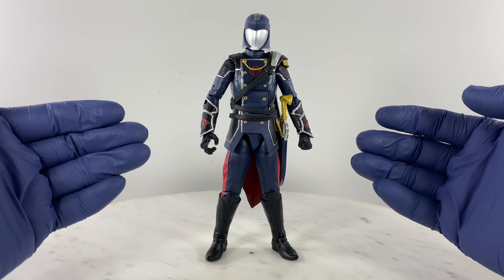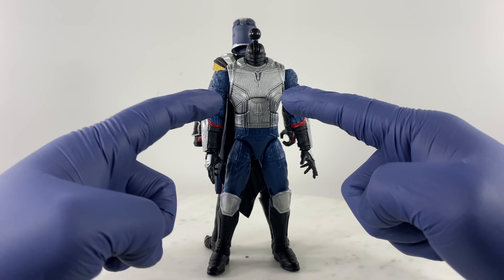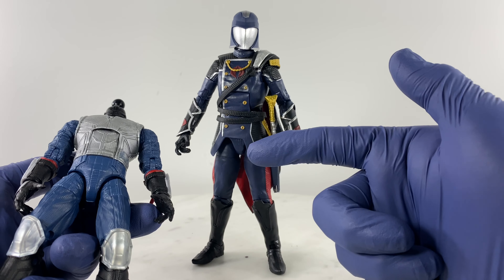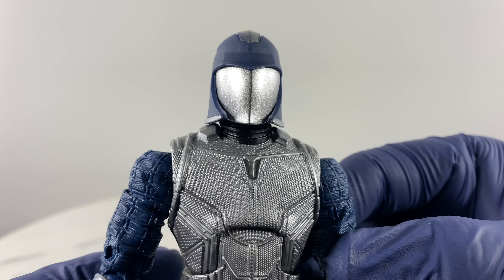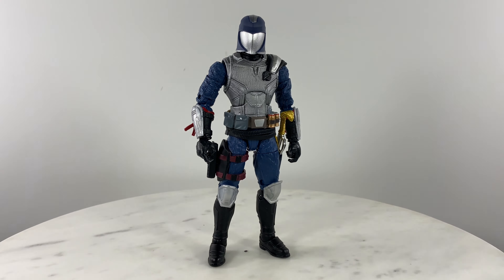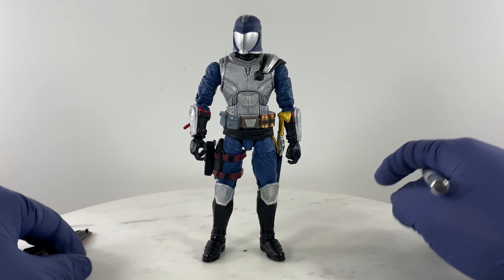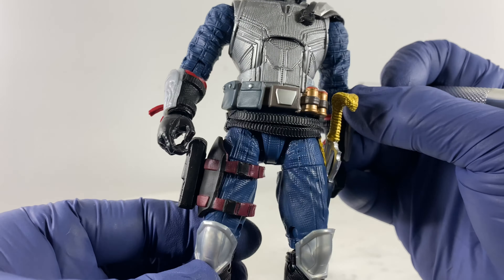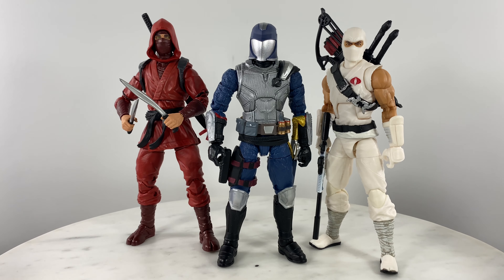GI-Joe DeClassified Cobra Commander Kitbash/Custom